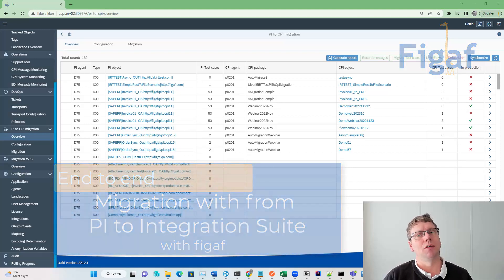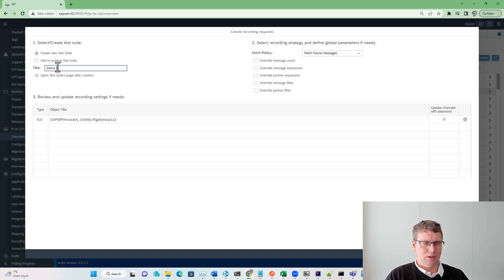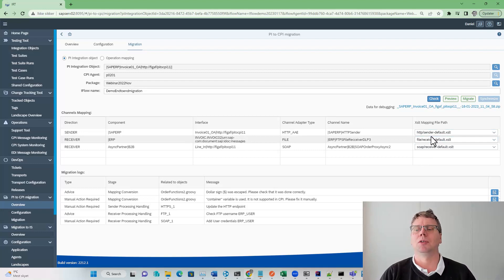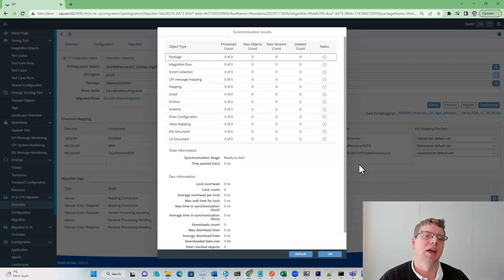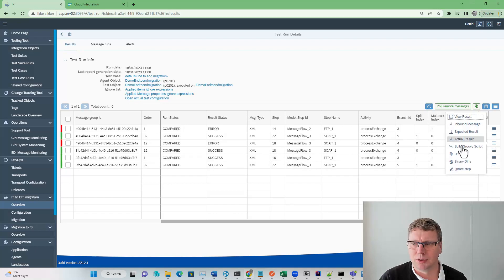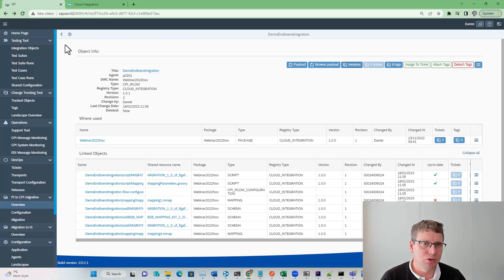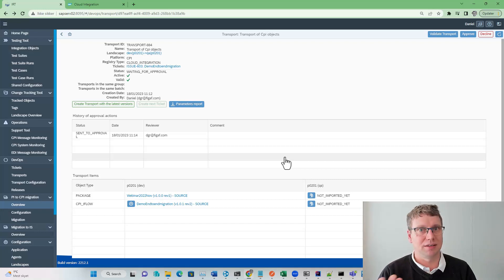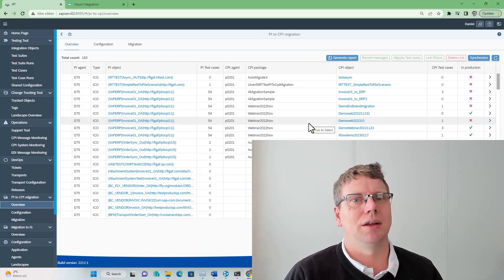Figaf migration story From SAP PI/PO to Integration Suite/CPI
This video covers how the Figaf tool can help you end-to-end with your SAP PI/PO to Integration suite migration.

00:00 SAP PI/PO to Integration Suite Migrations
01:00 Migration project overview
01:15 Migration Assessment
01:56 PI Test case creation
04:08 Migration of ICO to IFlow
06:05 Migration of Function Libs
07:12 Migration of test cases for Iflow
10:19 Difference between iflow versions
11:17 Transport to QA with Figaf / DevOps
12:36 Configuration of External parameters
13:42 Approval of transport
15:27 Recap